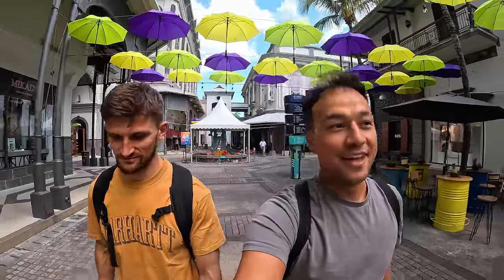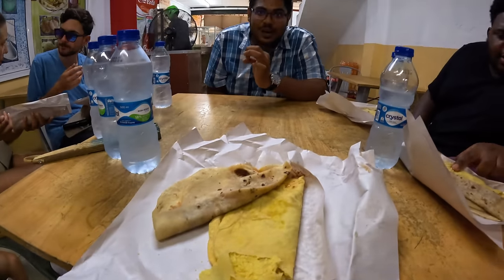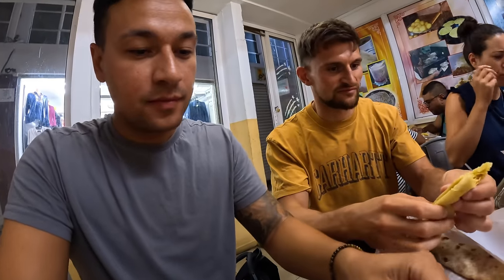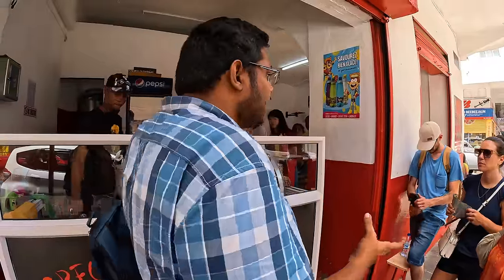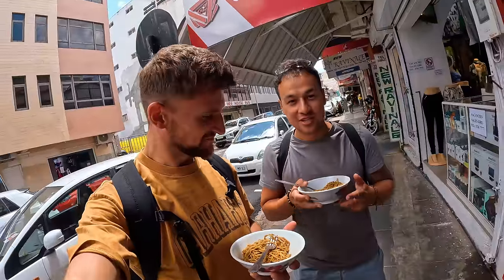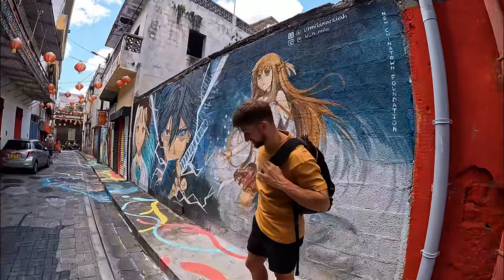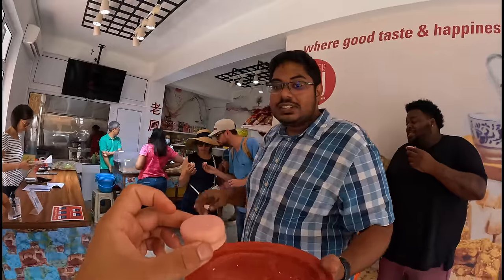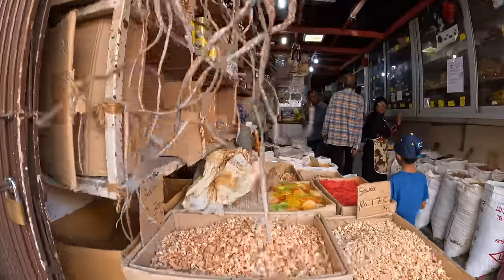🇲🇺 STREET FOOD TOUR IN MAURITIUS 🇲🇺 Port Louis Market 🤩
Come along for a street food tour in Mauritius with us & Ashvin from Tastebuddies. 🤩 We will discover the melting pot of cuisines Mauritian street food has to offer. 🇲🇺

My Travel Equipment ⬇️
● DJI Mini 3 Pro Drone 🔗
● GoPro Hero 11 🔗
● Sandisk Memory Cards 🔗
● Power Bank 🔗